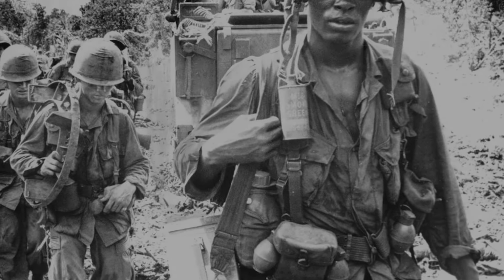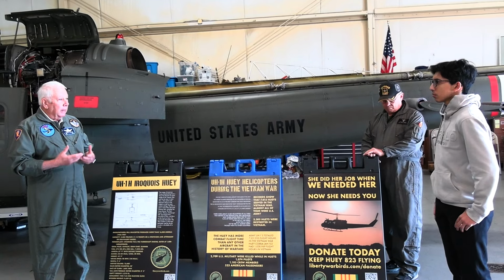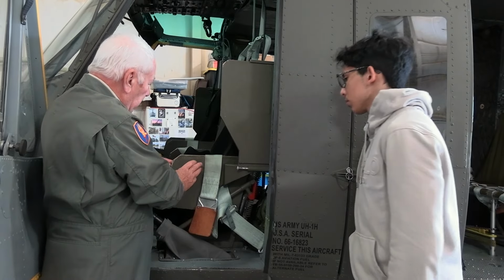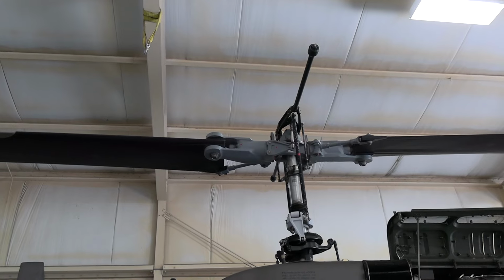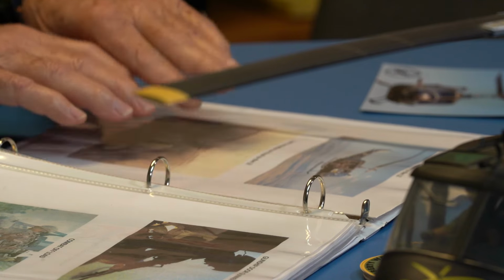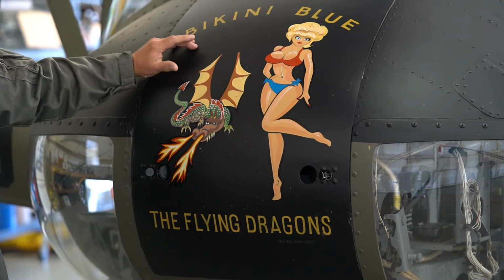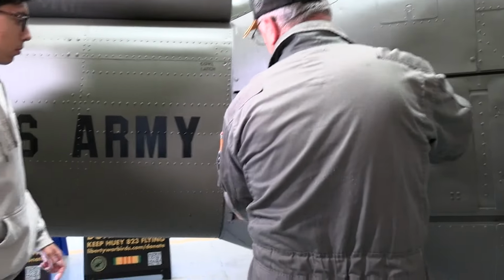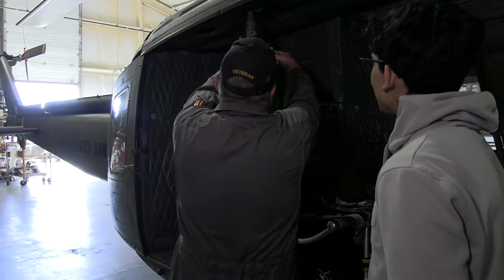Liberty Warbirds Association Visit - 2024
The mission of the Liberty Warbirds Association is to educate the public about the role of the UH-1 Huey helicopter in the Vietnam War, honor those who served, and restore this aircraft, allowing people to experience its impact.

In October of 2024, three BASH students visited the Liberty Warbirds in Lititz, PA to learn about their Bell UH-1H Huey helicopter.  This video was produced by Giancarlo Gargano (class of 2026).